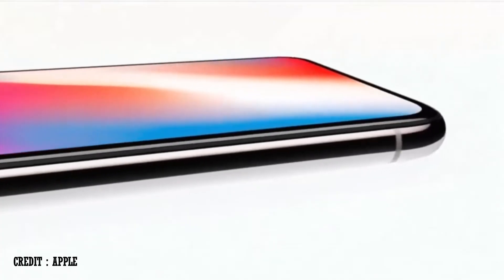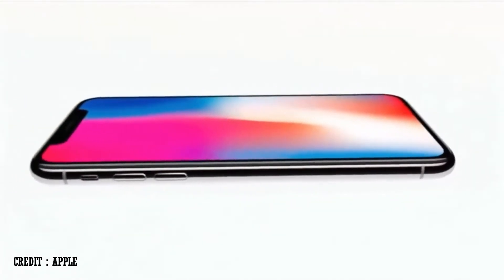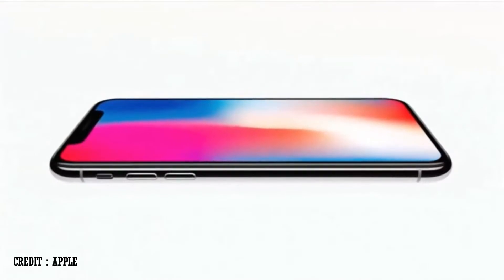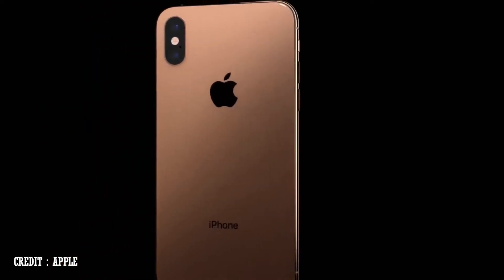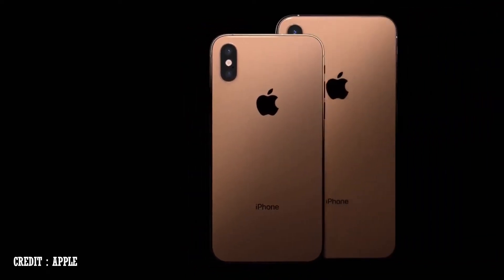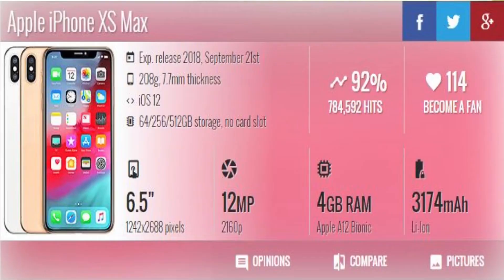Introducing iPhone XS, iPhone XS Max, and iPhone XR — Urdu/Hindi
Agr Video Pasan Aye Ho To Like Kro 👈
Koi Sawal Ho Ya Suggestion Ho To Comment Kro 👇
Share Kro Dosto Ka Sath 😘